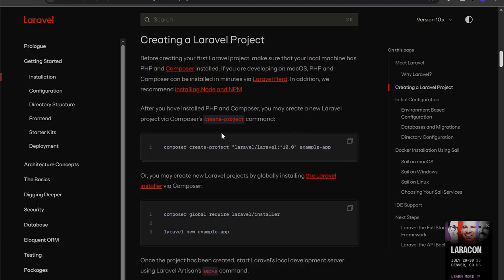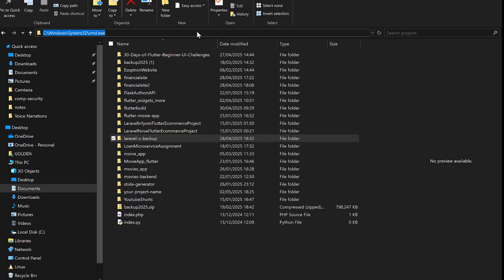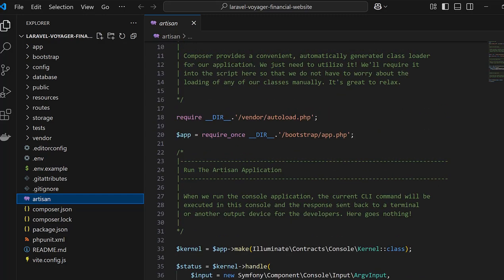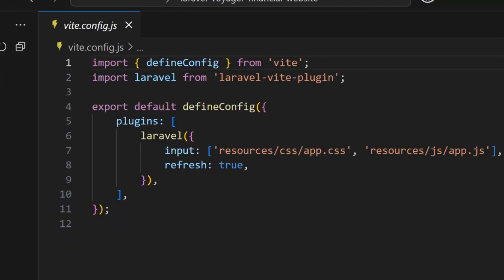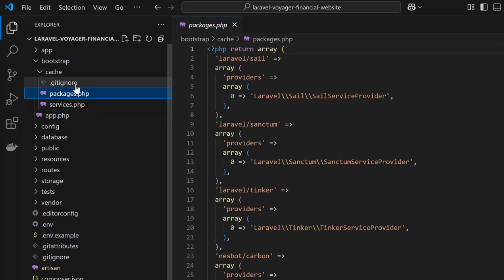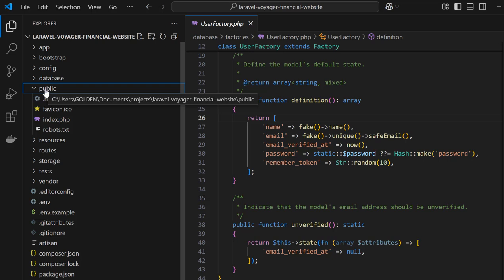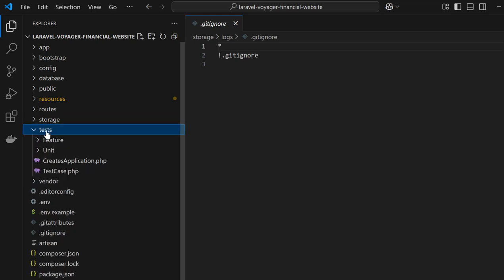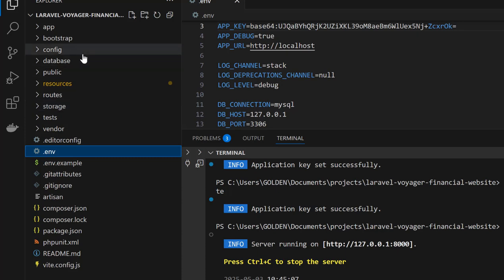How to Create a New Laravel Project for Voyager | Build a Creative Financial Website (Step-by-Step)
Learn how to create a new Laravel project from scratch and set it up with Laravel Voyager — the powerful admin panel package. In this beginner-friendly tutorial, we kick off a new series where we build a creative financial website using Laravel. Whether you're a developer or entrepreneur, this guide will help you get started fast.

🔹 What You’ll Learn:
Setting up your  new laravel project environment
Preparing for Voyager integration
Project structure files

💡 Timestamps:
0:00 Introduction
0:21 Creating a new project
5:23 Project Structure
18:00 Testing the application